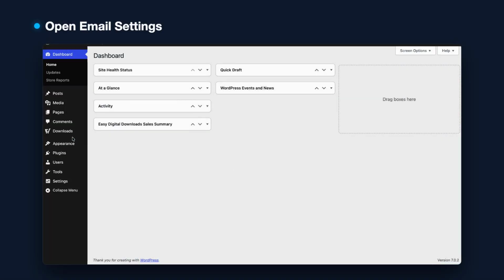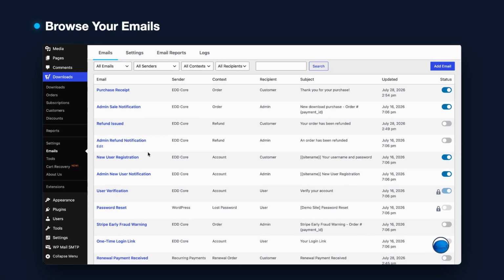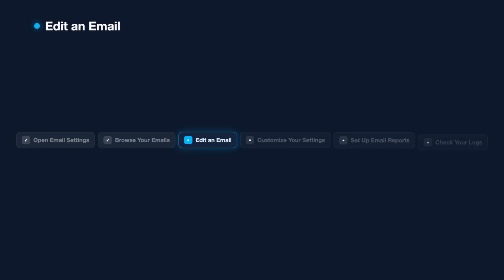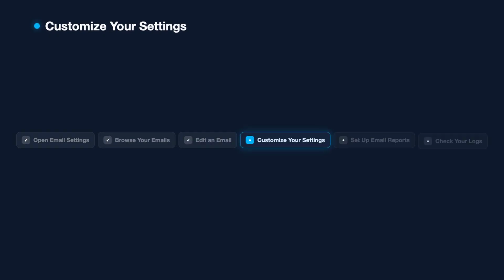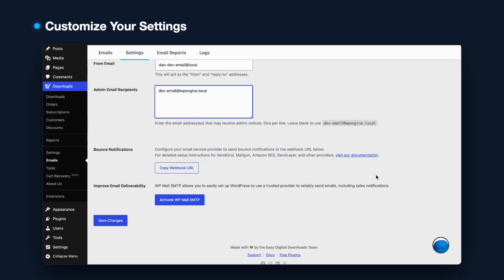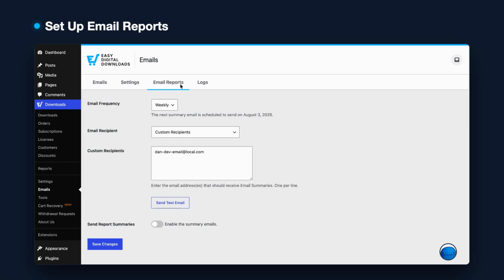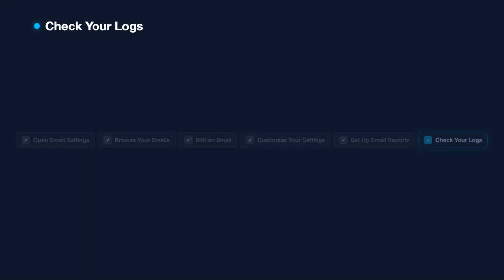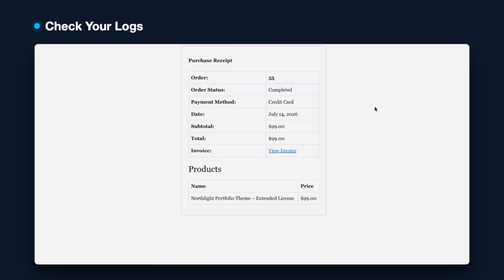Set Up Store Emails in Easy Digital Downloads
Learn about your Easy Digital Downloads email setup from start to finish: manage every email your store sends, right from your WordPress dashboard.

In this video, we walk through configuring your store's emails in Easy Digital Downloads (EDD), covering every part of the Emails screen:

► The full list of emails your store sends
► How to edit EDD emails
► How to customize your sender settings
► How to set up performance reports
► How to check your email logs

You may have already set up your purchase receipt in the Setup Wizard, but this video goes further. We open the full Emails screen under Downloads » Emails, and go through each of its four tabs:

1. The Emails tab, where you can see every email your store can send and turn any of them on or off. Then visit the email editor to change its subject and message, and use Insert Tag to add dynamic details like a customer's name.
2. The Settings tab to set a Logo, From Name, and From Email so customers recognize who a message is from.
3. The Email Reports tab where you can set up reports so you get a regular summary of your store's performance.
4. The Logs tab, the first place to check if a customer says they never got an email.

By the end of this video, your Easy Digital Downloads store's emails will be fully configured and ready to go.

If your store's emails aren't sending at all, that's a different issue than what this video covers. Check our dedicated troubleshooting guide

⏱️ Chapters:
0:00 Introduction
0:18 Open Email Settings
0:32 Browse Your Emails
0:54 Edit an Email
1:11 Customize Your Settings
1:38 Set Up Email Reports
1:57 Check Your Logs
2:20 Recap and Next Steps